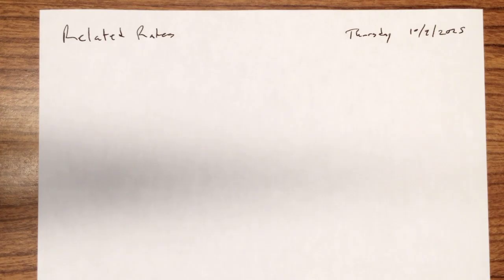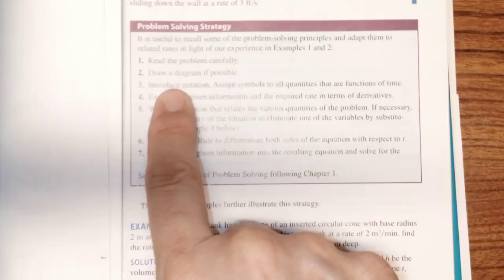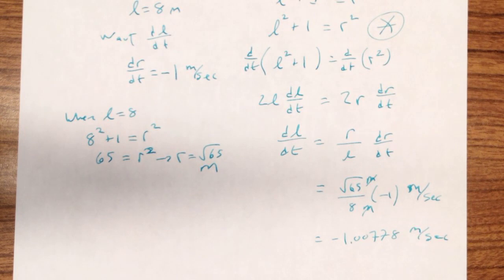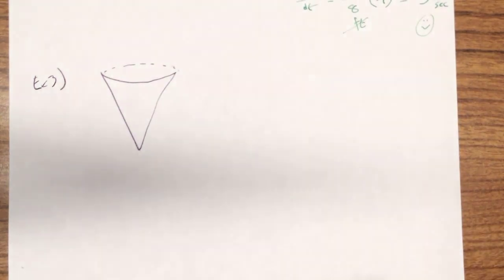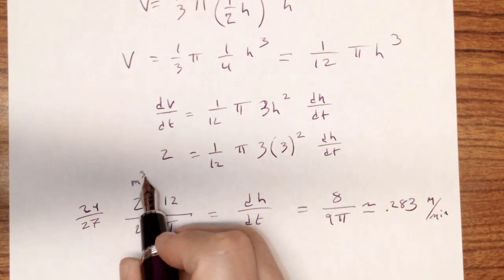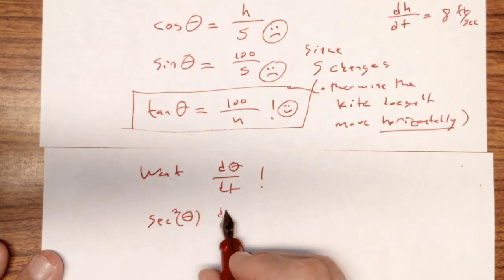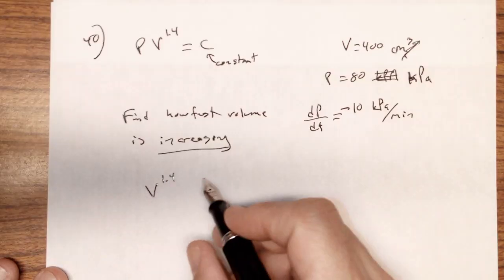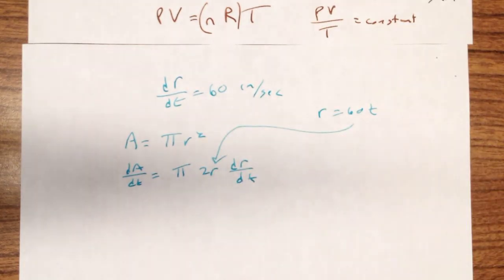SMA130 10092025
Class recording for SMA130 Calculus 1 for Thursday October 9, 2025